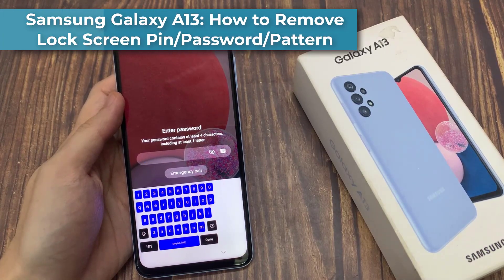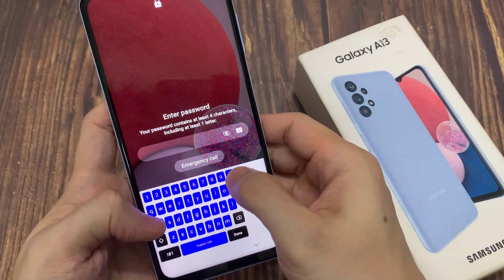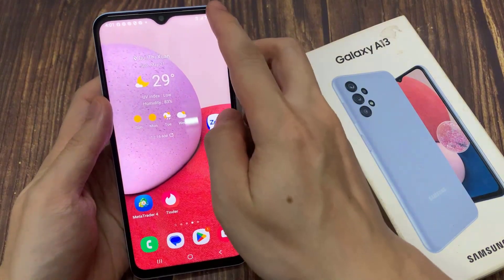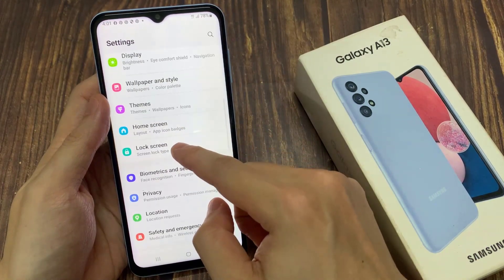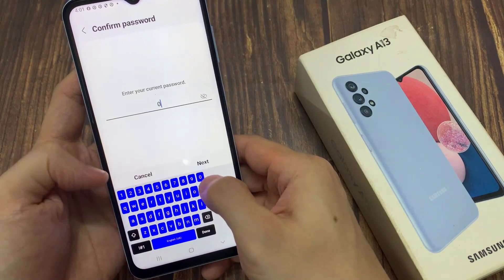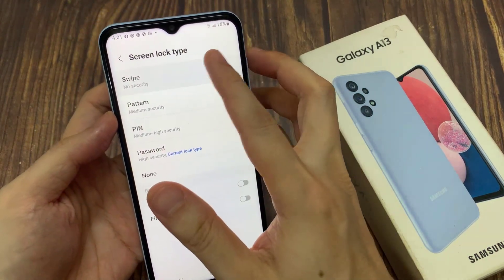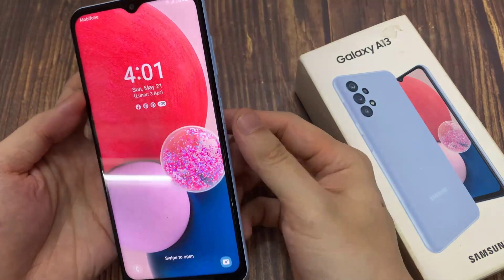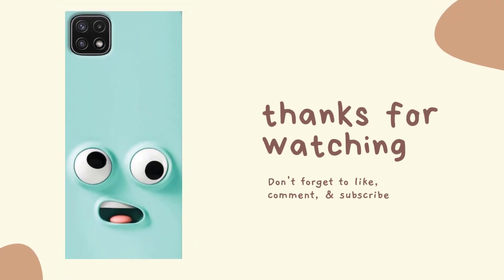Samsung Galaxy A13: How to Remove Lock Screen Pin/Password/Pattern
Learn how you can remove the lock screen pin/password or pattern on the Samsung Galaxy A13.